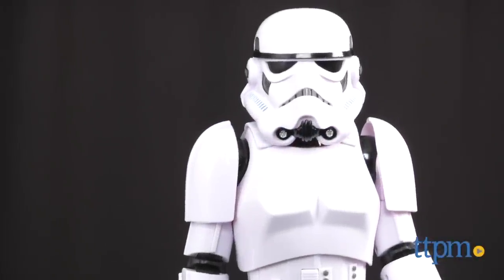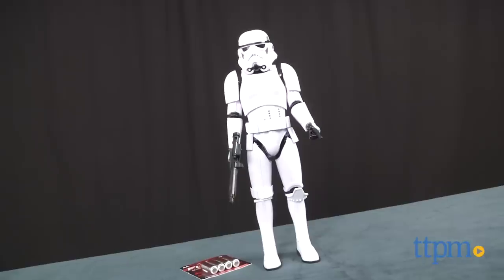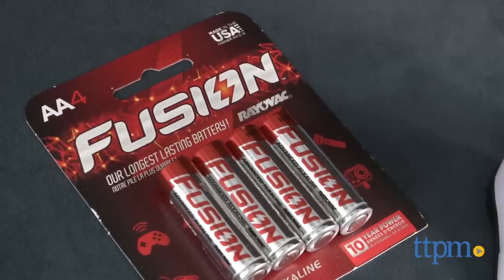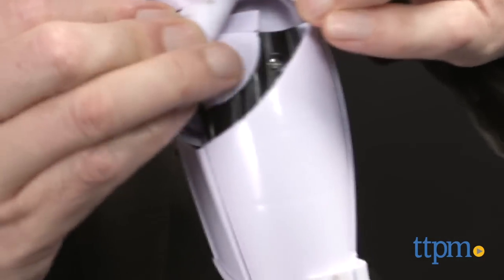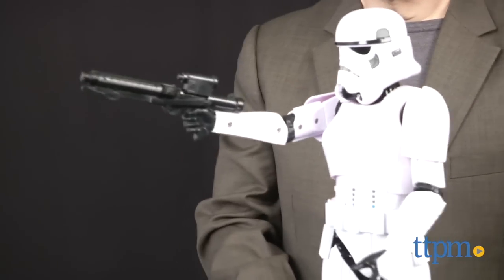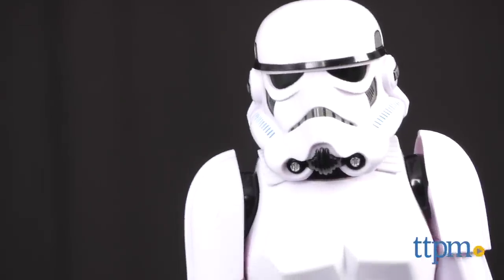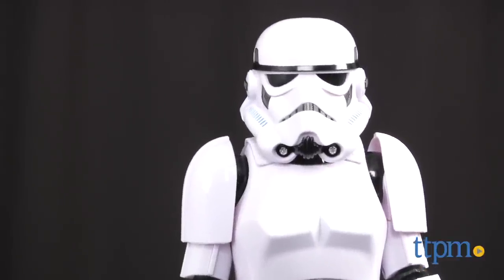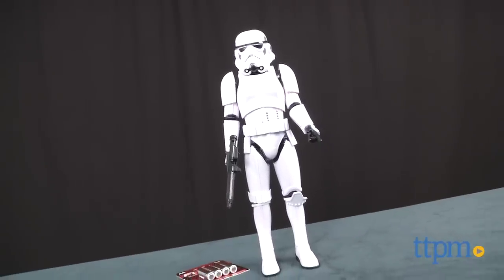Star Wars Stormtrooper Electronic Figure from Thinkway Toys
NEW! Collectible Star Wars STORMTROOPER talking action figure. Poseable, voice-activated figure. Based on the Stormtroopers from the first Star Wars Movie Episode IV. He responds to your commands with 15 sayings. Large action figure looks like he's ready to do battle with the Rebel Forces, Luke Skyalker, Han Solo and others. For full review and shopping info

Product Info:
The Star Wars Animatronic Storm Trooper is a replica of the Stormtroopers based on digital data from Star Wars Episode 4. The articulated talking figure responds to voice commands, has several modes of play, light up weapon with recoil action and 15 sayings.